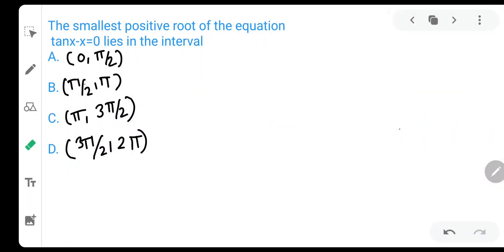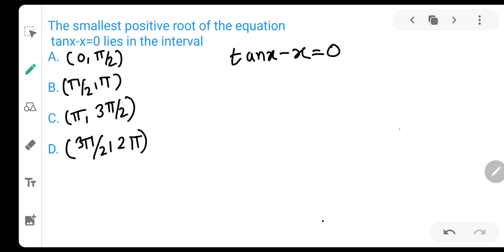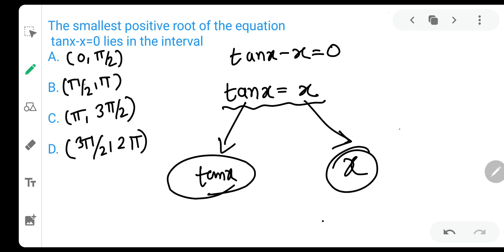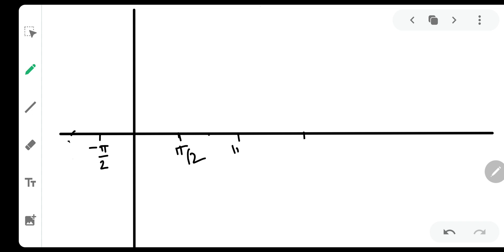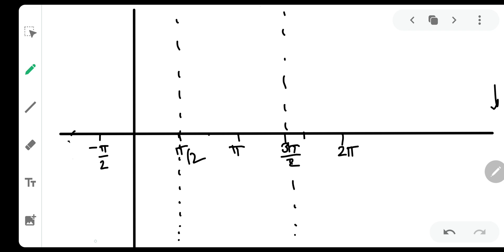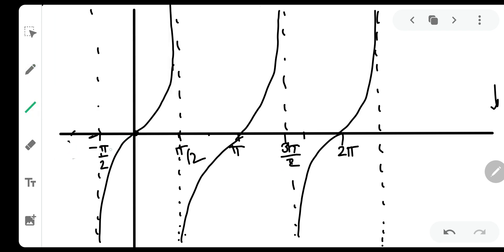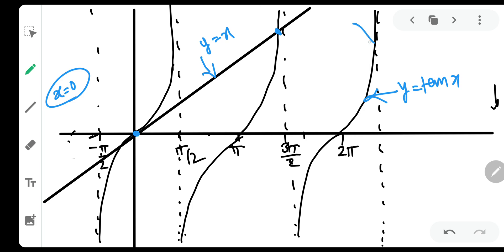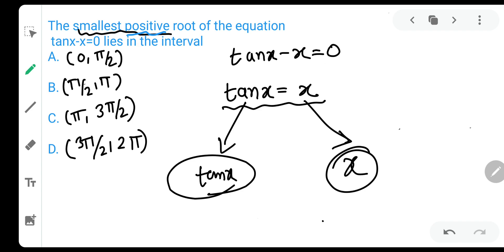The smallest positive root of the equation tanx-x=0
Graphical method of solving equations